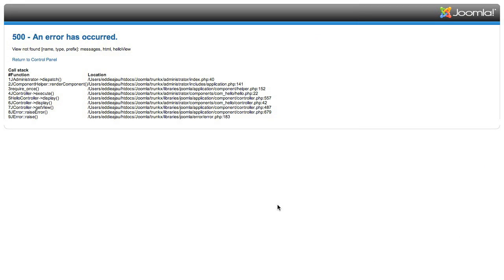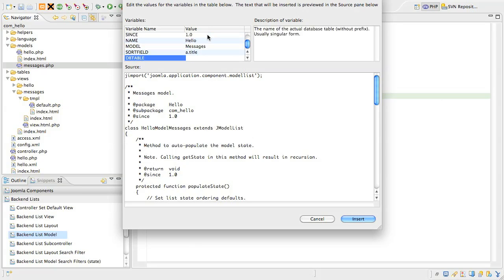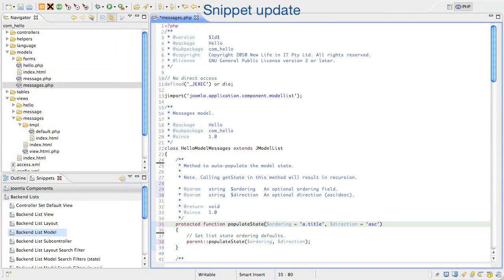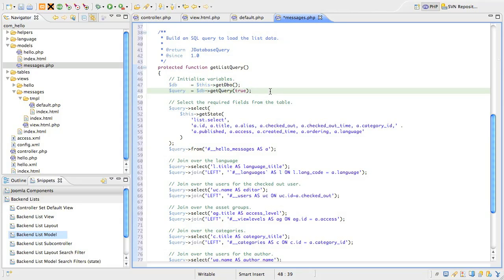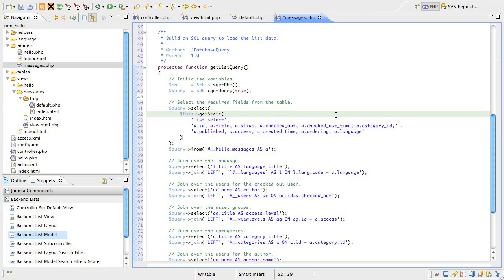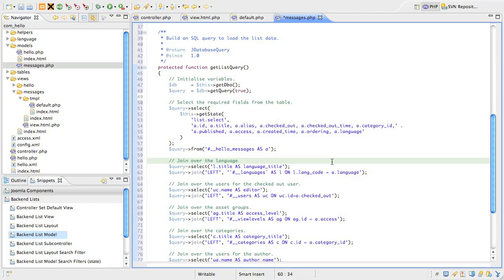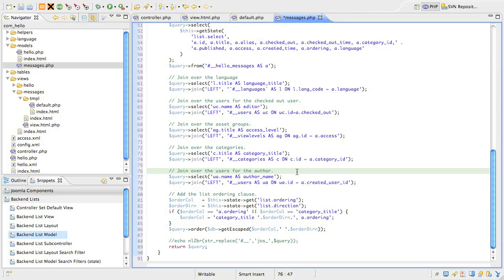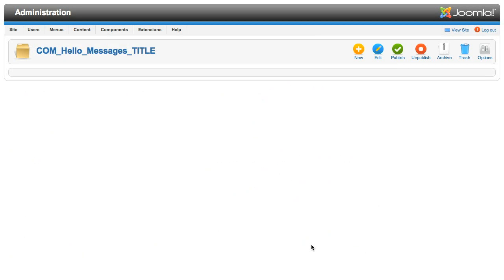2.11 Adding the Model to the List View of the Joomla Component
for the full transcript. This lesson continues looking at building a list view for a component in the Joomla administrator, adding the model class that is required to retrieve the data from the database. It looks in detail that the JModelList class and its populateState and getListQuery methods.